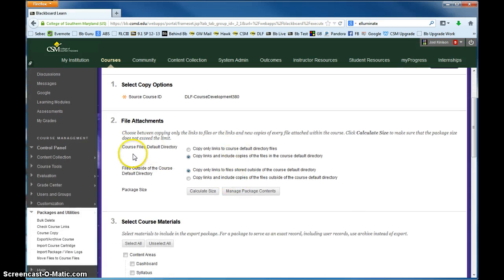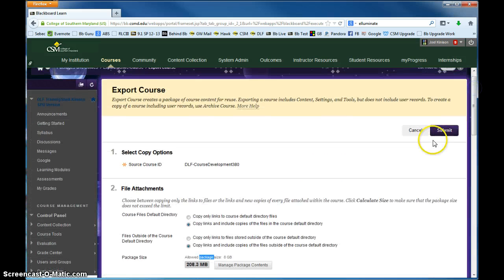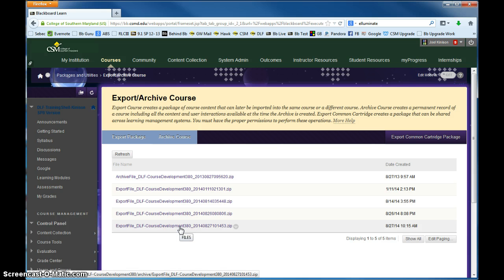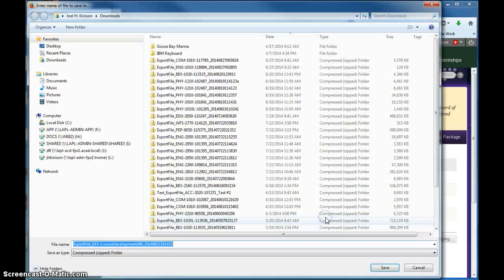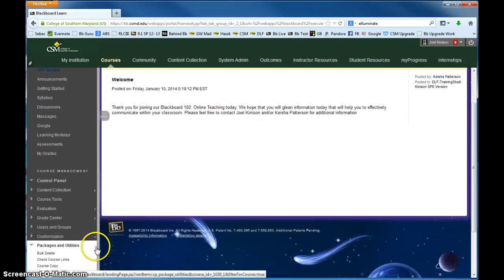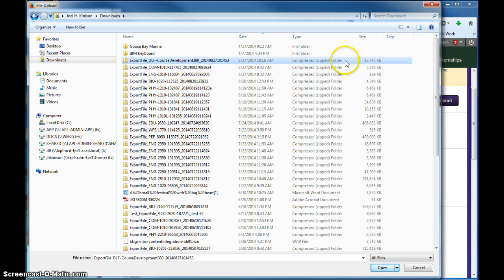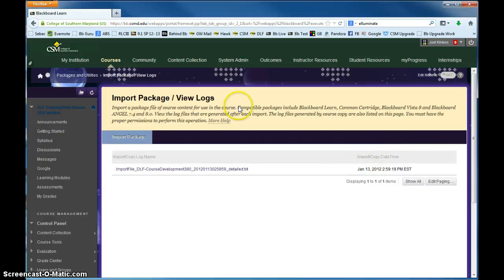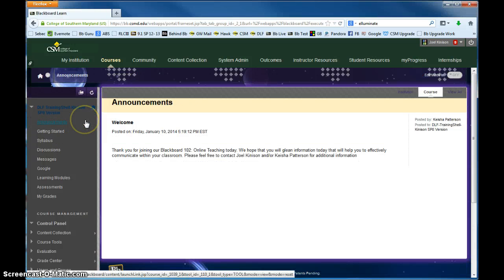Export/Import Process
College of SOSouthern Maryland DLF production.